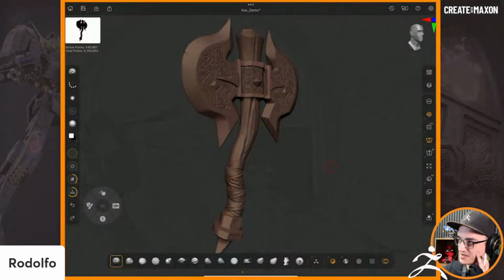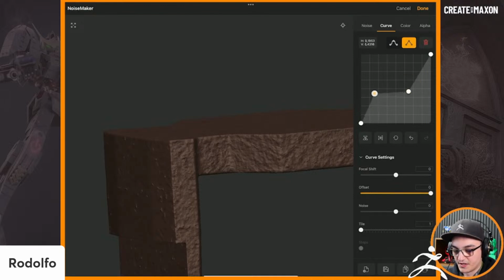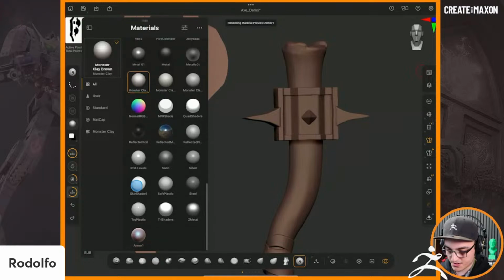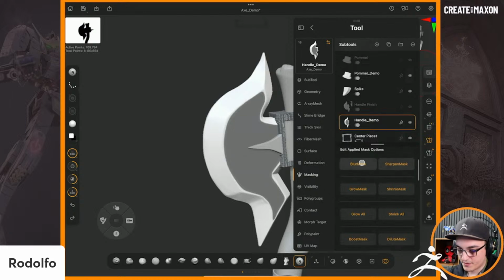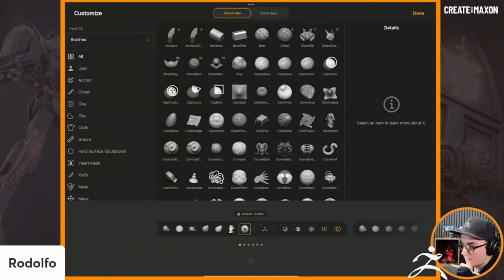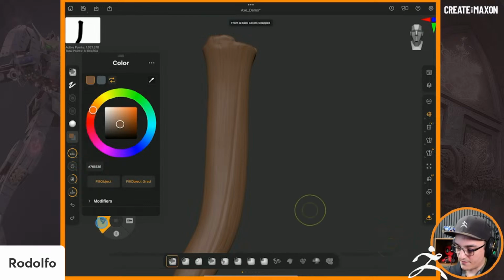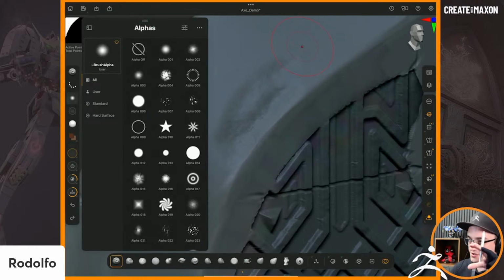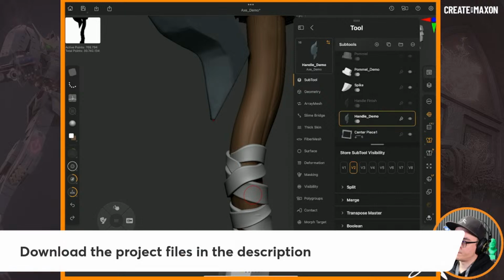What’s New in ZBrush for iPad 2025.1 – Create with Maxon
🚨 DOWNLOAD FREE PROJECT FILE HERE! 🚨

Join ZBrush Trainer Rodolfo Silva for an exciting livestream about the new features in ZBrush for iPad 2025.1. Rodolfo will explain the new surface noise, undo history, UV texture maps, hover and roll states, custom toolbar updates, and much more.

00:00:00 Waiting Loop
00:01:18 Welcome
00:02:08 Housekeeping

00:04:57 ZBrush for iPad 2025.1, Project files

00:05:34 ZBrush for iPad 2025.1, New Features
00:07:04 __ NoiseMaker [1], Interface
00:08:06 __ NoiseMaker [2], Noise Tab
00:09:16 __ NoiseMaker [3], Curve
00:10:09 __ Noisemaker [4], Curve Settings
00:10:52 __ NoiseMaker [5], Curve Settings, Noise
00:12:01 __ Noisemaker [6], Curve Settings, Tile
00:14:06 __ Noisemaker [7], Curve Tranformations [1]
00:14:58 __ NoiseMaker [8], Alpha, add Alpha, Pattern

00:18:10 Axe Session [1]
00:18:11 __ SubTools V2, Morph UV
00:19:04 __ Morph UV, Sculpt on UV, Lazy Mouse
00:24:04 __ Pencil Pro 2, working via rotate pen
00:26:08 __ User Settings, Pencil, Apple
00:27:22 __ Apply Noise, Mix Basic noise, Scale
00:29:19 __ Effect Minimum, Maximum Noise
00:29:57 __ Color Color Blend (mapping)
00:30:59 __ Apply mask, Morph UV, Tool
00:33:30 __ Tool, Masking, ShrinkMask, Blur
00:34:12 __ Apply Noise

00:35:22 Q - About Pencil Pro

00:36:32 Customization [1], Custom toolbar

00:37:00 Q - Creating a new UV map for the object

00:38:32 Q - ZModeler, Hard Surface

00:41:02 Customization [2], Custom toolbar

00:44:38 Axe Session [2]
00:44:39 __ Morph UV
00:45:11 __ Brush on UV Morph, Wood, cracks
00:46:51 __ PolyPaint
00:47:24 __ Tool, Surface, Noise, Store Morph target
00:48:31 __ Curve Transformation [2], Rotate, Strength
00:50:12 __ Color, paint, Fill Object, Mask
00:51:38 __ Bump, Surface Noise
00:52:16 __ Access Surface noise, three areas, Trim Dynamic
00:53:13 Q - Noise and geometry
00:55:00 Q -- Example Noise Surface, Best-Preview-Render PBR
00:57:10 __ Brush and Surface Noise Alpha
01:00:01 __ Create a Custom Alpha [1], Create from NoiseMaker
01:00:55 __ Apply as Roll, Alpha, Brush
01:03:00 __ Morph UV, Roll, Alpha
01:04:34 __ Create a Custom Alpha [2], edge wrapping

01:07:57 Project files

01:09:58 Mini Housekeeping, Learning ZBrush
01:11:51 Thank you, and bye!